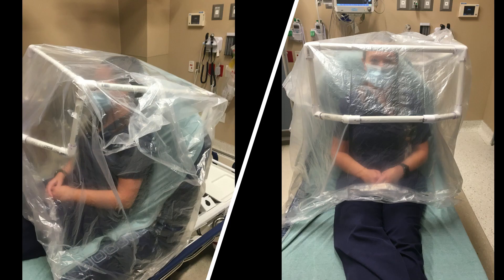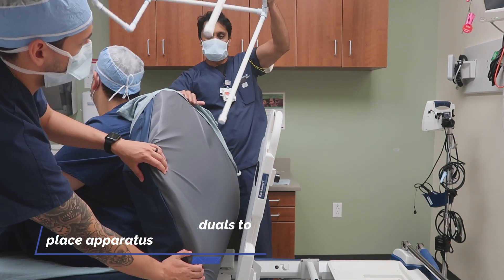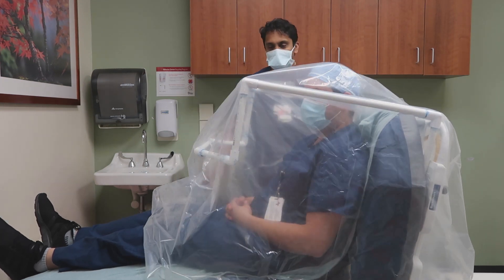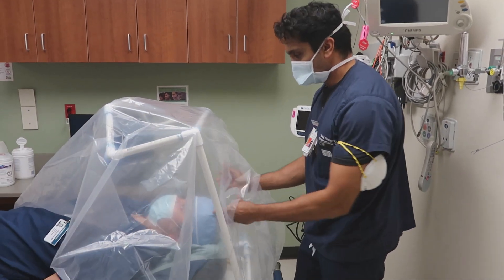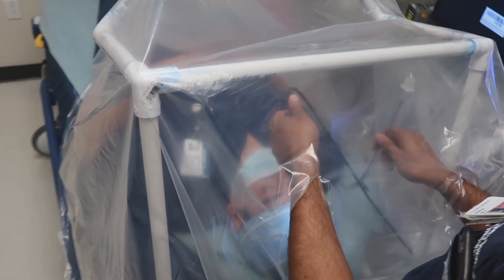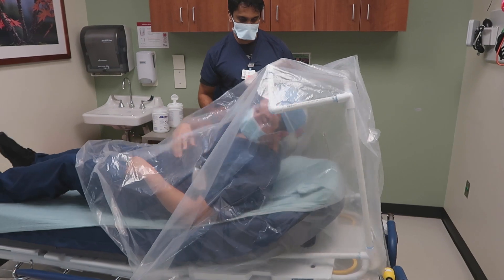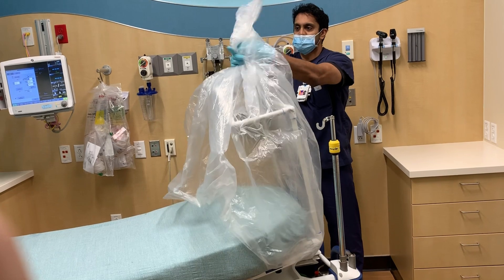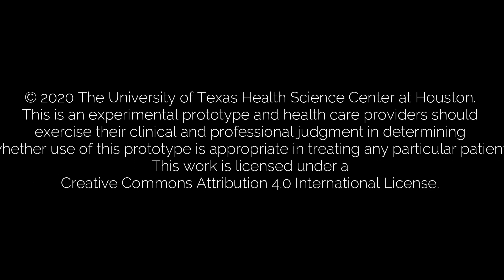Oxygenation/Intubation Hood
Demonstration of an easily fabricated/assembled hood device for healthcare worker protection during aerosolizing airway procedures including non-invasive positive pressure ventilation and endotracheal intubation.